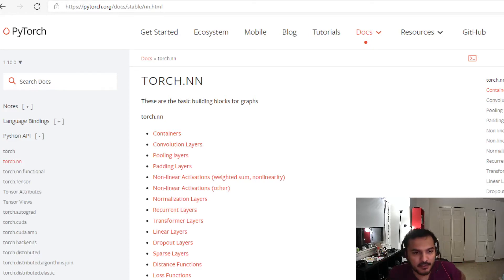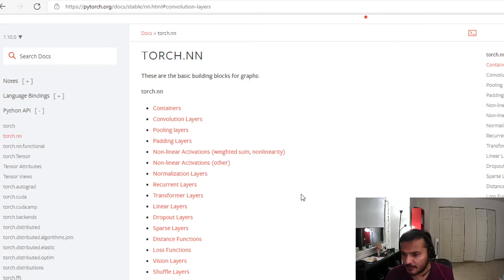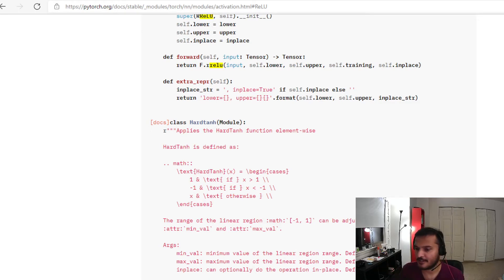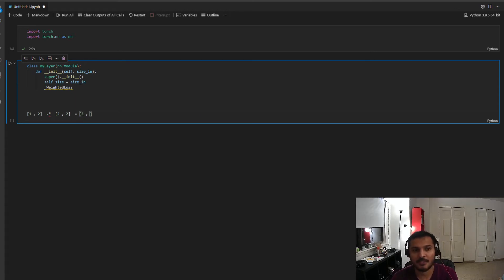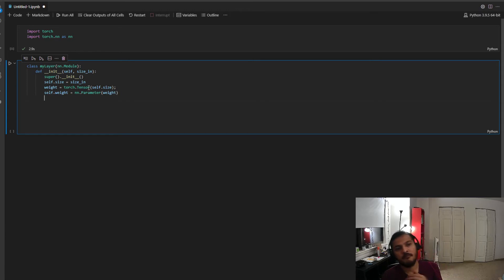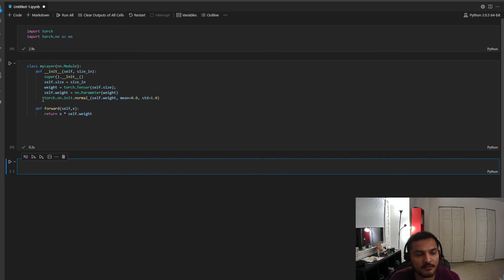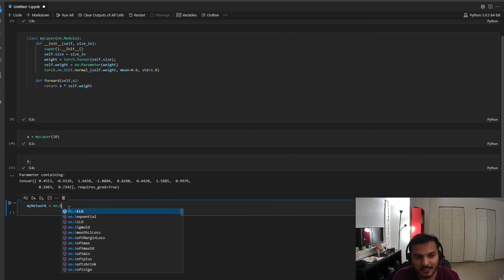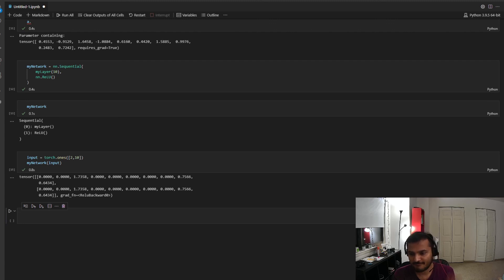PyTorch - Creating Custom Layers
How to create a Custom Layer in PyTorch